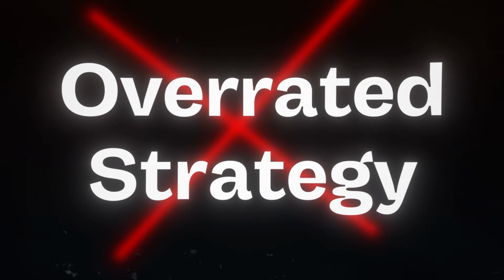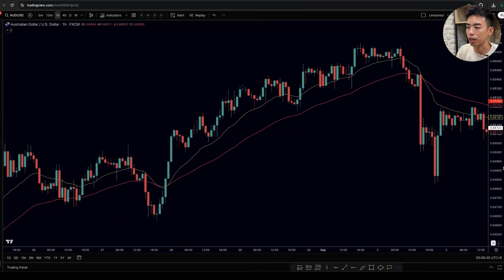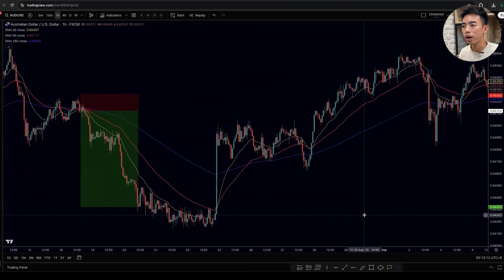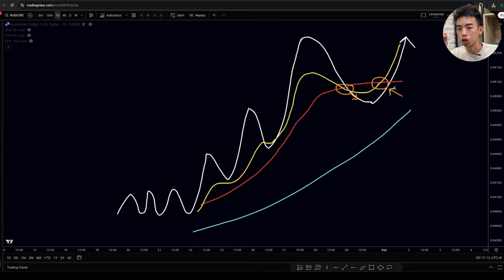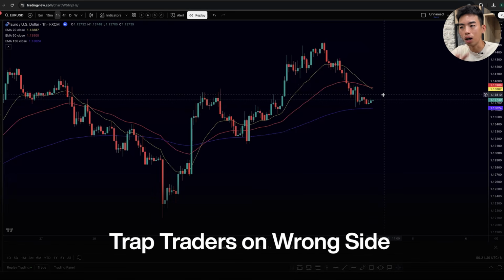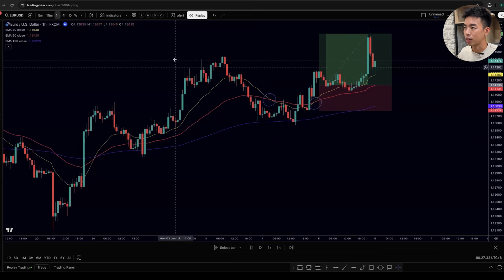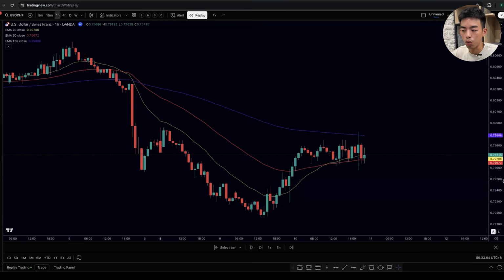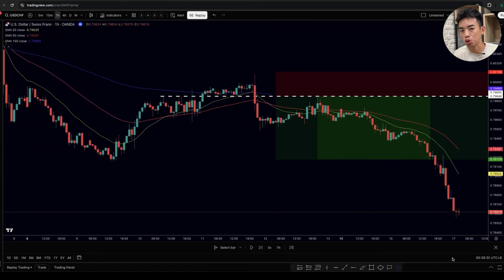The Only Moving Average Strategy You’ll Ever Need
The Moving Average Crossover Strategy is one of the most popular trading strategies. BUT it’s also one of the most misunderstood. Many traders use it the wrong way and end up with inconsistent results.

Now, it's not just about spotting when does the MAs start crossing over, it's also about understanding the right market conditions to use it in.

In this video, Lucas will breakdown all the nuances and secrets professional traders use when they are trading with Moving Average.

Video Chapters:
0:00 Intro
1:45 What does Moving Average mean?
2:58 How Crossover Works
5:10 Easiest way of Trading Crossovers
7:27 Example 1
10:51 Example 2
12:42 Example 3
15:00 Outro